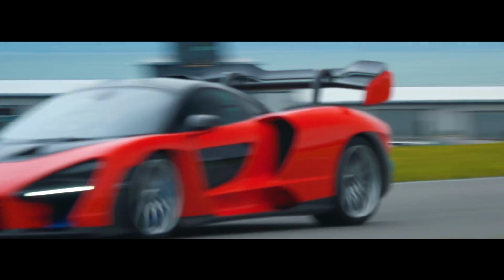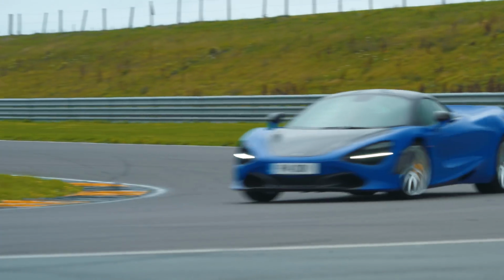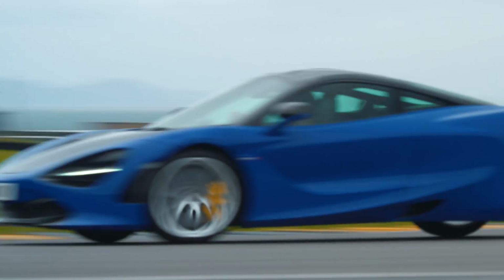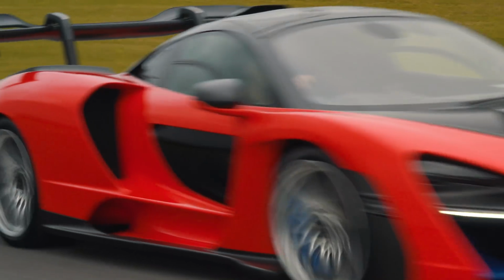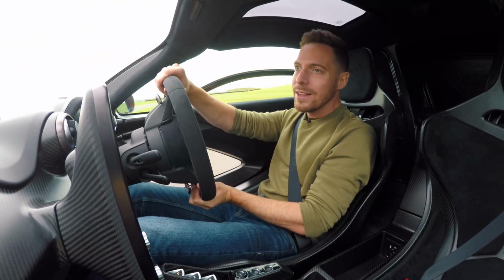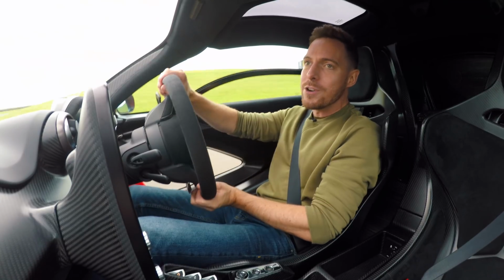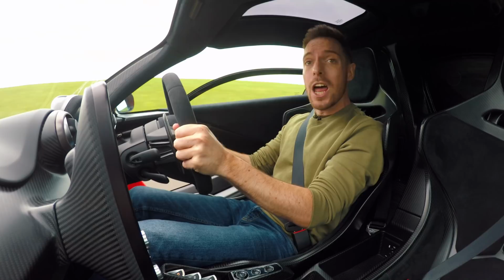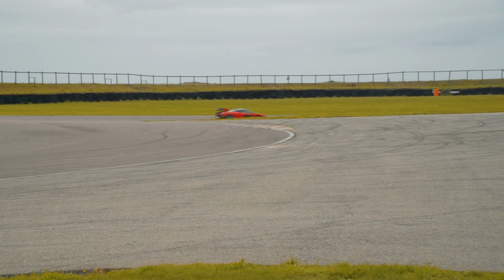McLaren Senna vs 720S | Part 4: Review | Autocar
For the final part of Autocar's McLaren 720S vs Senna series, Dan Prosser compares the two supercars on track to find out which is the most fun. In parts 1, 2 and 3 we discover which is fastest in a straight line, which laps Anglesey circuit the fastest and which sounds best.

Filmed and edited by Mitch McCabe
Also filmed by Oli Kosbab
Presented by Dan Prosser and Matt Saunders